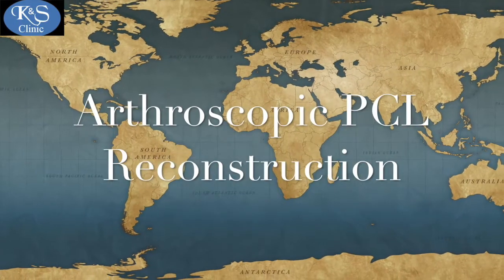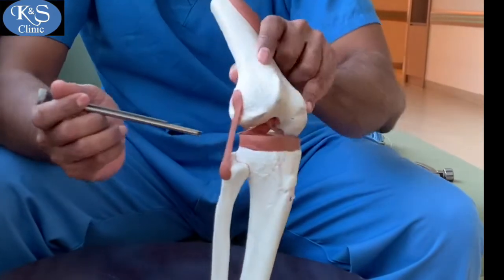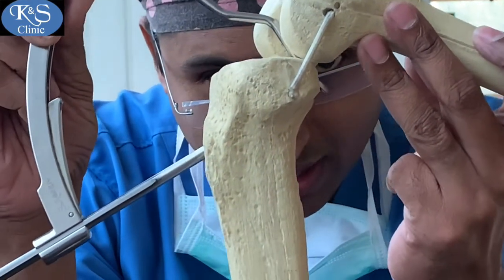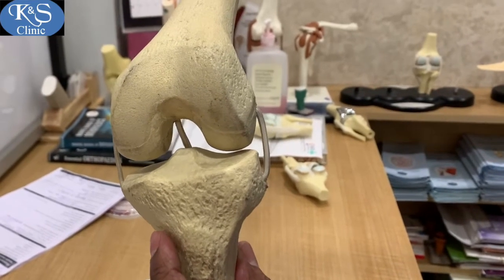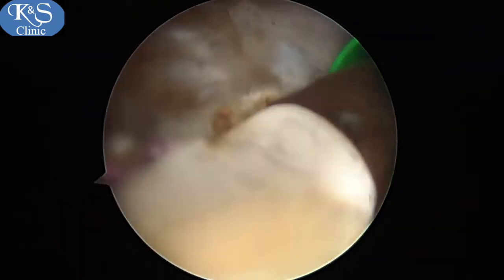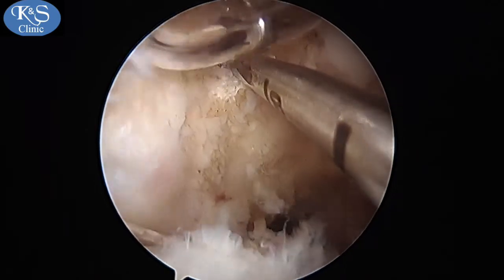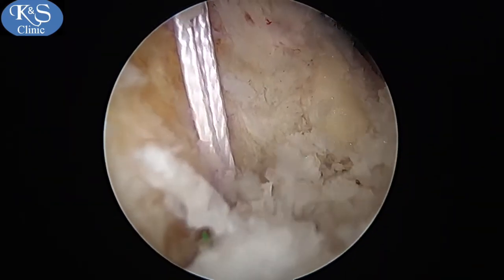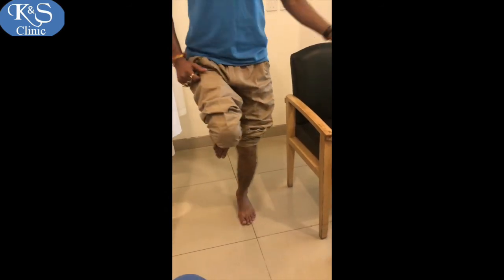PCL Reconstruction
This video describes what is the role of the Posterior cruciate ligament (PCL) and how it is reconstructed using arthroscopic techniques by Dr Vikram Mhaskar